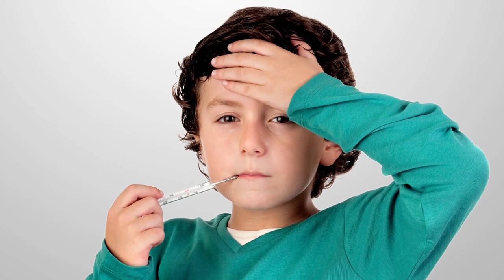Pneumonia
Dr. Honaker tells us how we can differentiate between if our child has pneumonia or bronchitis. If there are any questions it's safe to go ahead and take them in for a visit to their doctor.